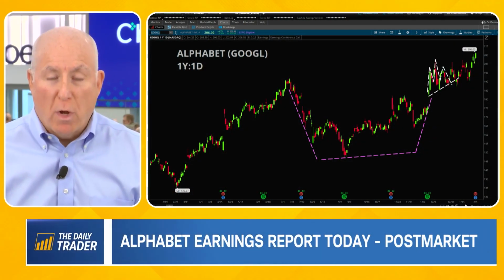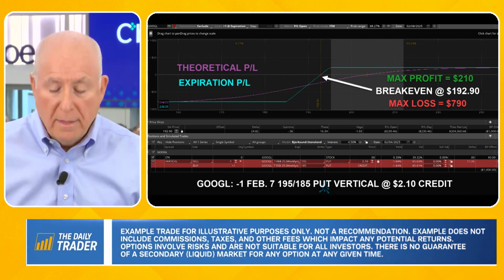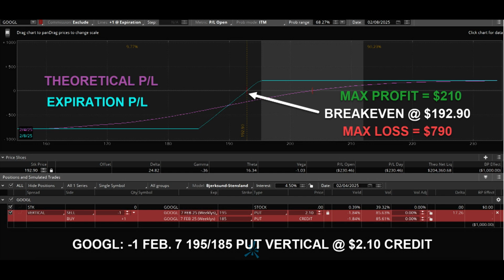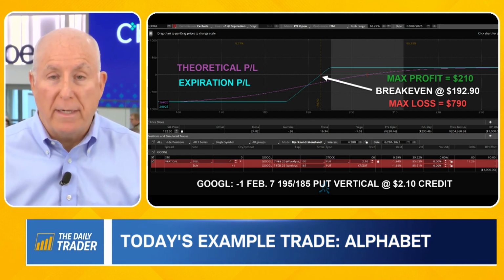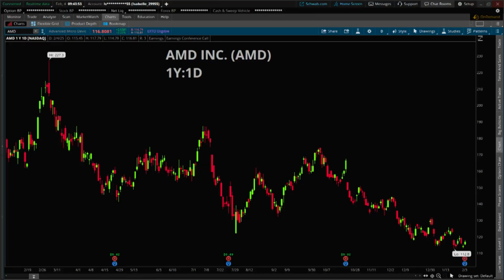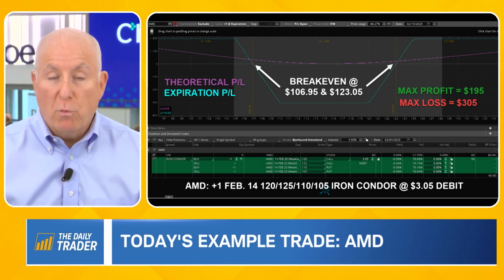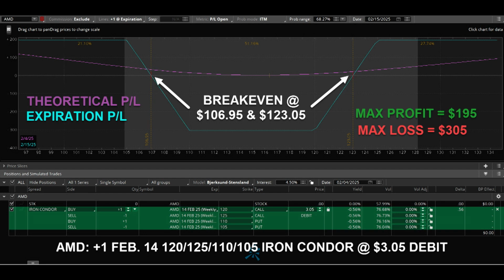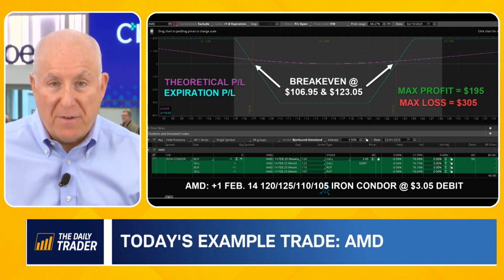Options Trades: GOOGL & AMD Earnings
Alphabet (GOOGL) and AMD Inc. (AMD) report earnings at the close, and each has moved differently to their reports in the past. Kevin Hincks weighs example option trades for both companies ahead of the earnings.